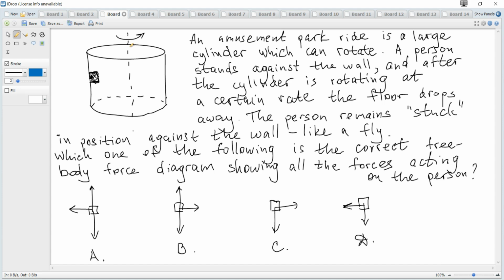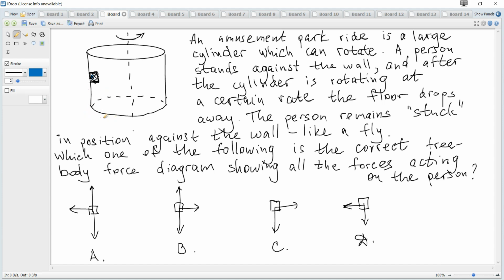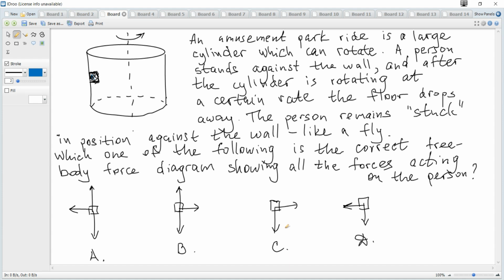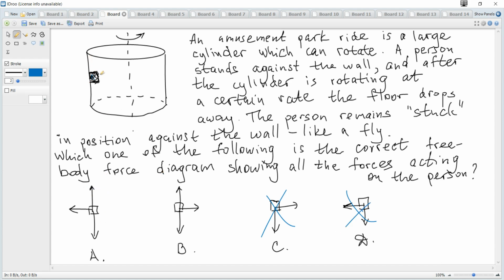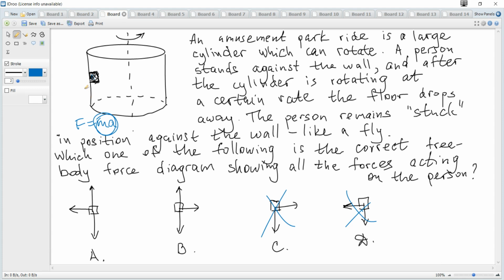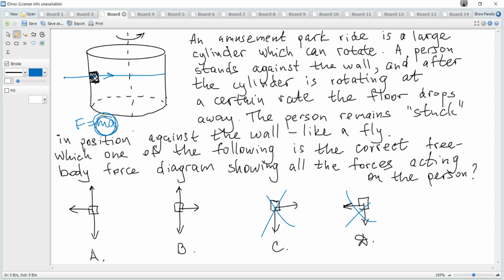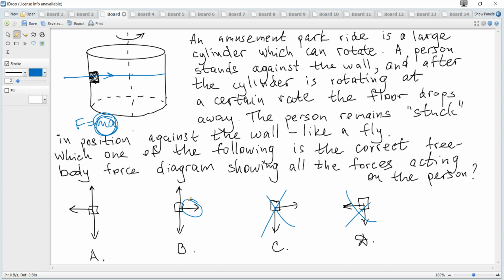Ex. 11. IB Physics A2, Paper 1A. Circular motion. Free-body diagram.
An amusement park ride sometimes called ‘the fly’ is a large cylinder which can rotate. A person stands against the wall, and after the cylinder is rotating at a certain rate the floor drops away. The person remains ‘stuck’ in position against the wall - like a fly. Which one of the following is the correct free-body force diagram showing all the forces acting on the person when the person is in the position shown above?
N01